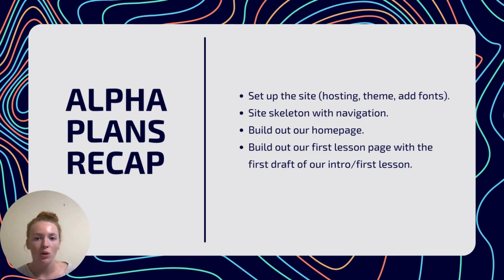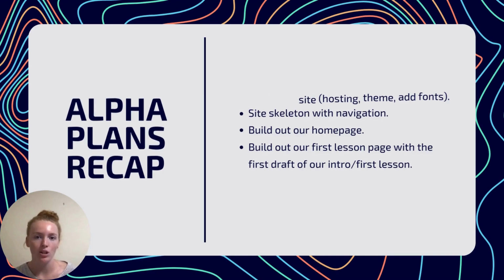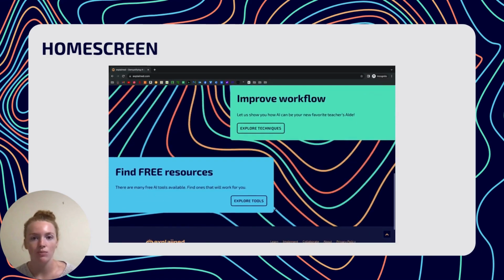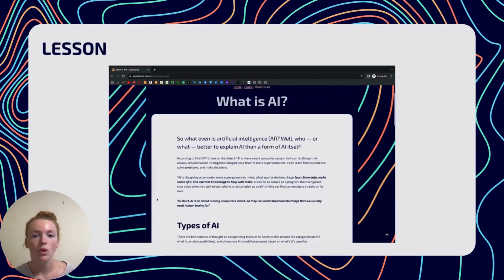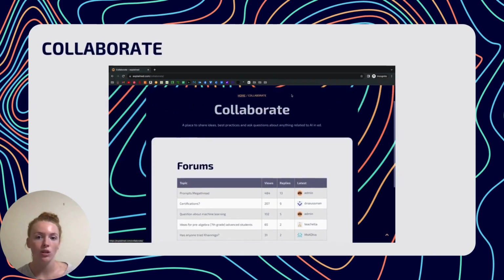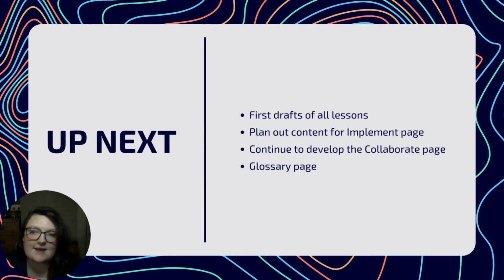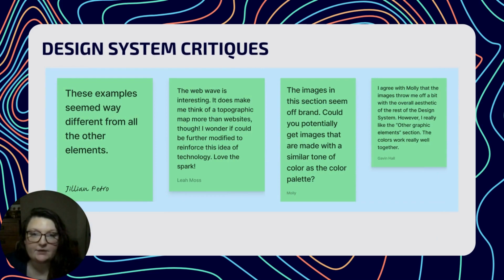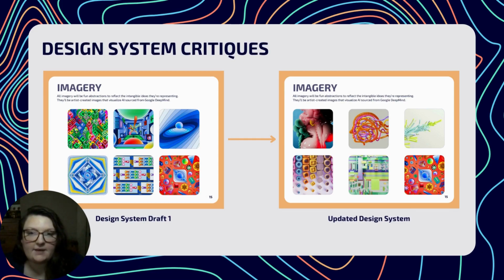Explaiined: Alpha 100% Demo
Team HU2: Sydney Hughes & Erin Hughes